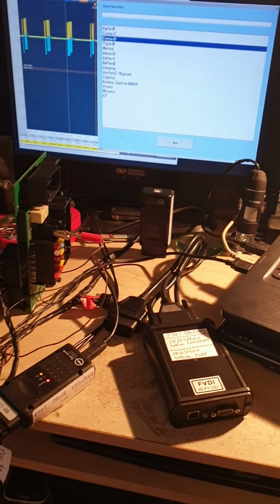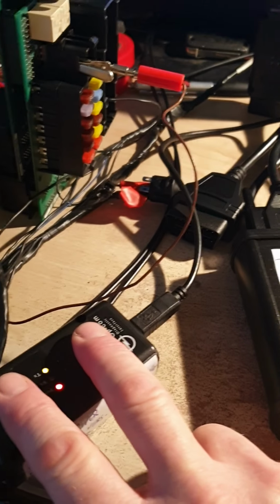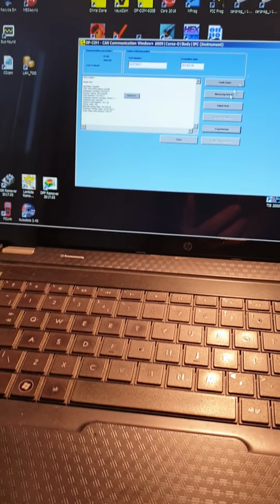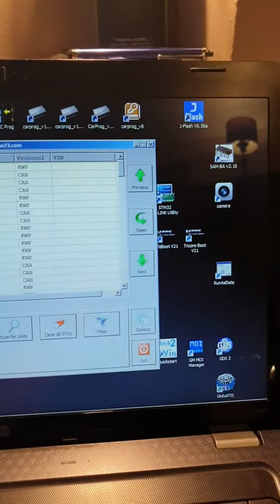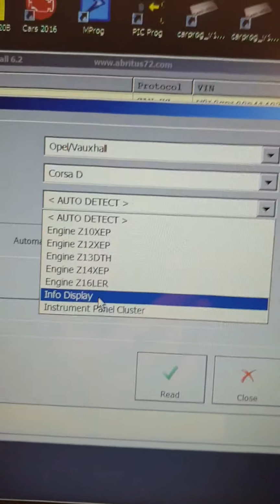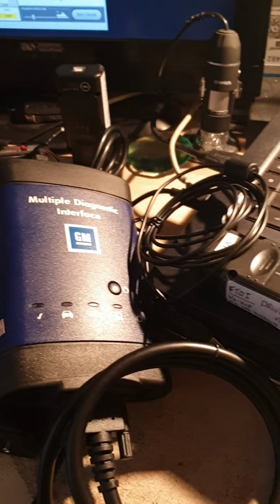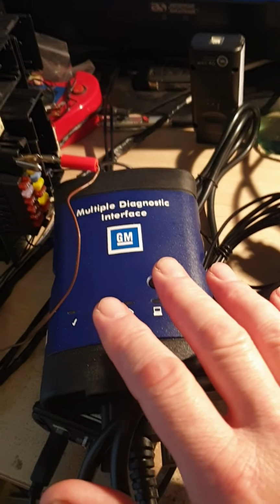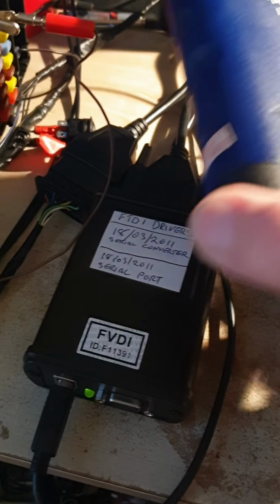Diagnostic tool problems...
Just an update on the diagnostic tools..